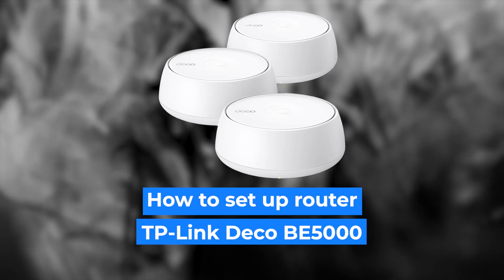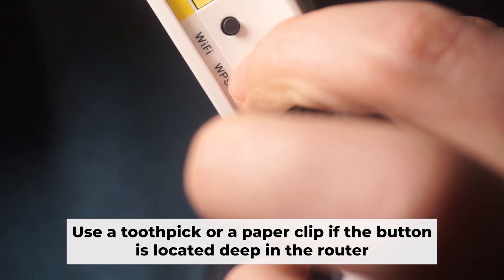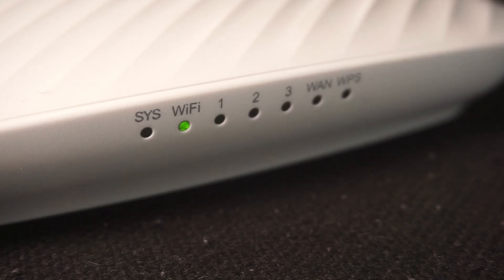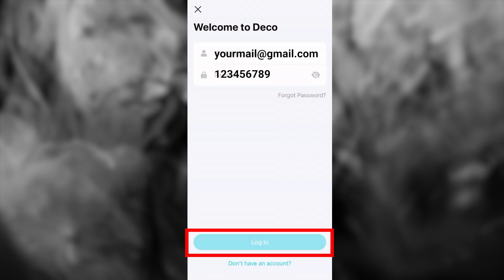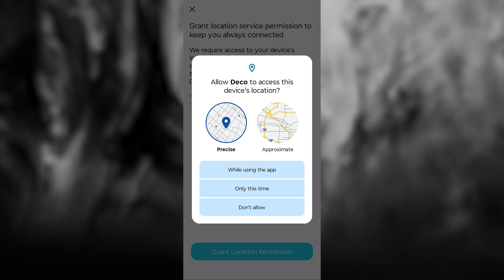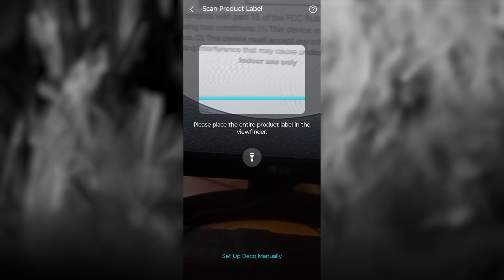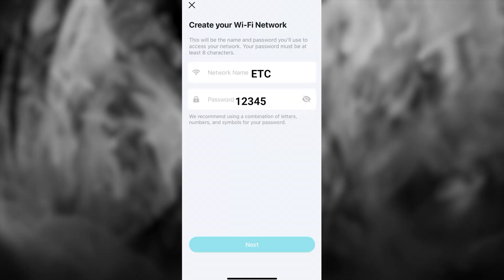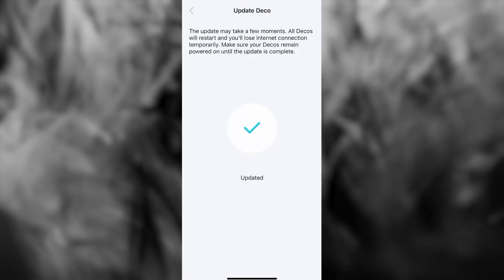✅ How to Set Up TP-Link Deco BE5000 | How to Setup TP-Link BE5000 Deco BE5000 WiFi Router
In this video, I will show you how to set up TP-Link Deco BE5000. First, I will show you in detail how to connect computer to router with ethernet cable. Then  how to login into your routers setting. How to set Wifi Password, how to change WiFi name and password and how to reset a router.

🟡BTC: bc1q6lxzusxt27nl25fwcluw7g72uveat2gr7q4as7
🟡ETH: 0xA93CabcE97Ec2c20fc08382283a2CC95d6579EFB
🟡USDT (TRC20): TANkFPkipQ66cFacAe85PiZSq6cEJfBBRQ
🟡USDT (ERC20): 0xA93CabcE97Ec2c20fc08382283a2CC95d6579EFB